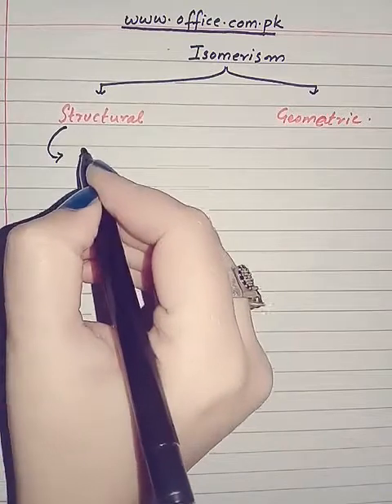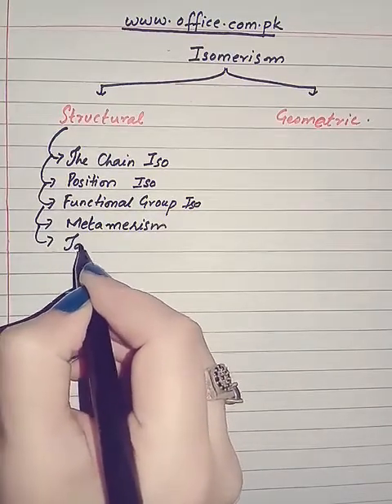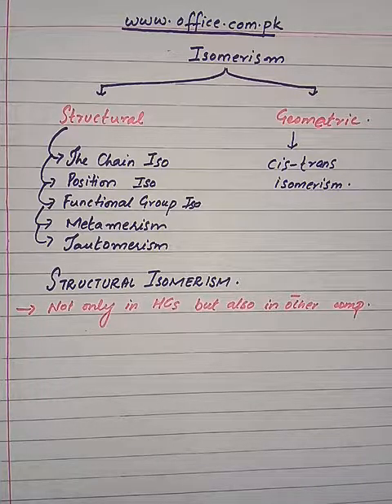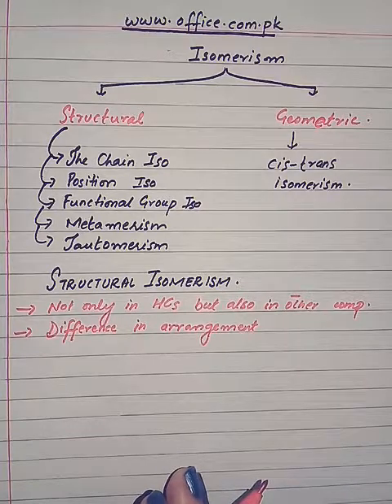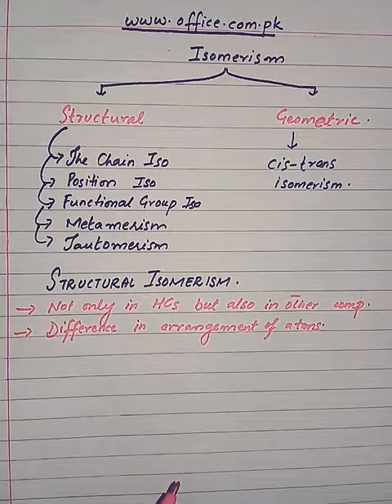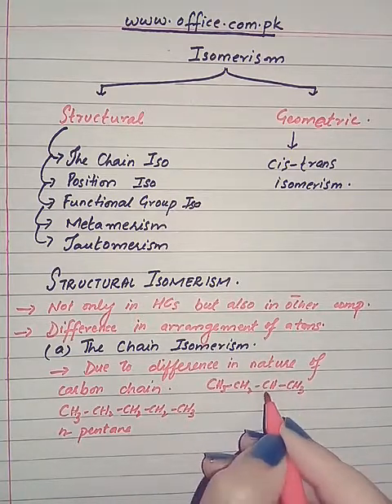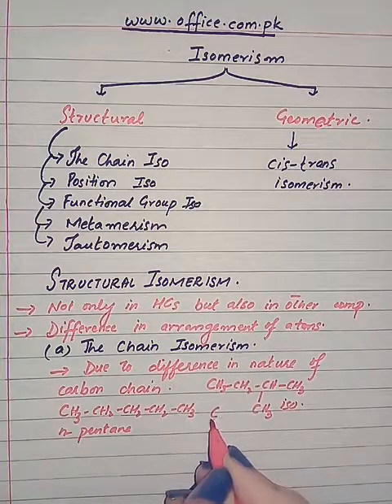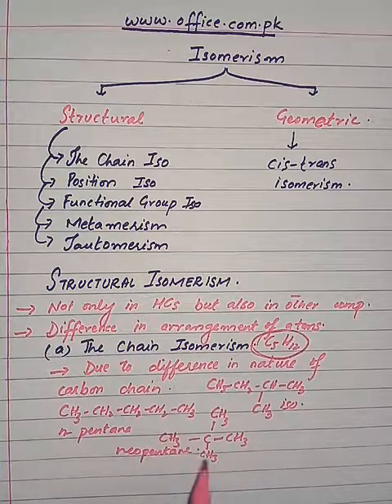Types of Isomerism- & Structural isomerism, Class 2nd Year, Subject Biology, Chapter 20.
Types of isomerism- structural isomerism
Class 2nd Year, Subject Biology, Chapter 20.
types of isomerism pdf

types of structural isomerism

isomerism definition

classification of isomerism

isomerism wikipedia

constitutional isomers

isomerism in biochemistry

structural isomerism in organic compounds
Isomerism two types Structural and Geometric
Structure contain
1. the chain Isomerism
2. Position Isomerism
3. Functional Group Isomerism
4. Matamerism
5. Tantomerism
Geometric Isomerism
1. CIS Trons Isomerism